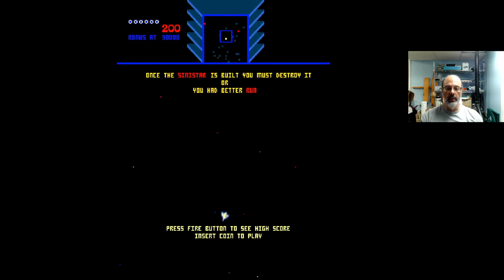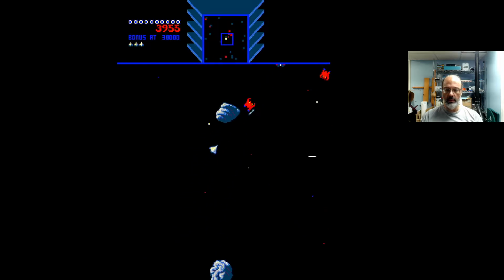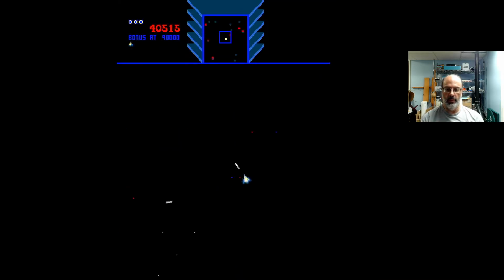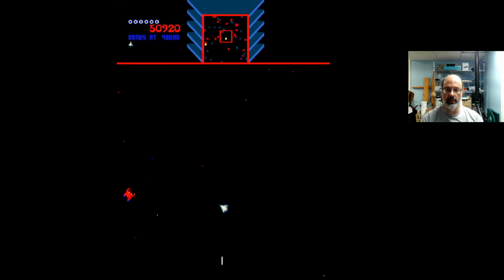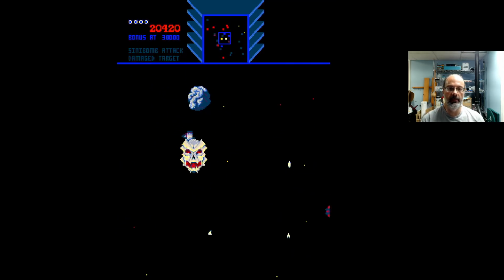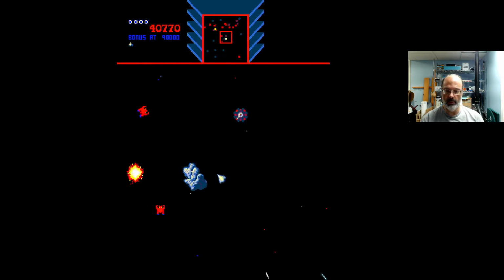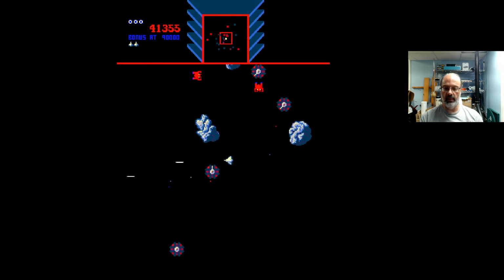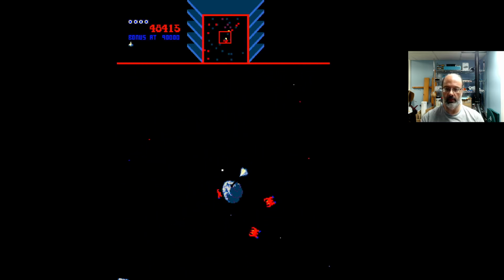Arcade Game Play, Sinistar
In which I play the game "Sinistar" by Williams Electronics from 1982. Another classic of a game, Williams had a real string of hits on their hands. The speech and roaring of the evil Sinistar in the game was actually terrifying the first few times you heard it!